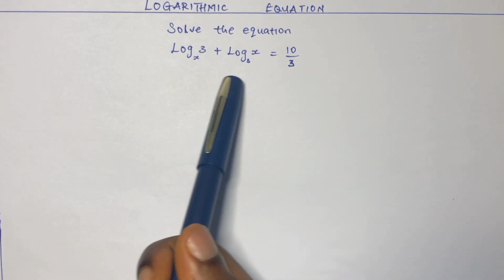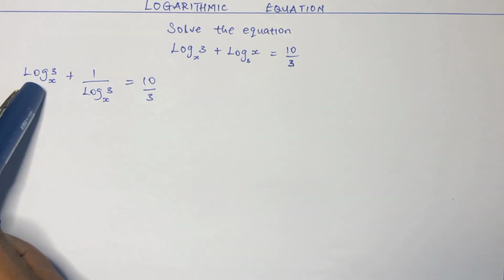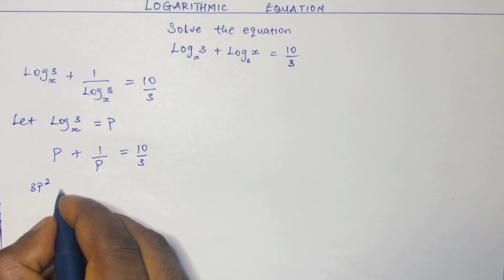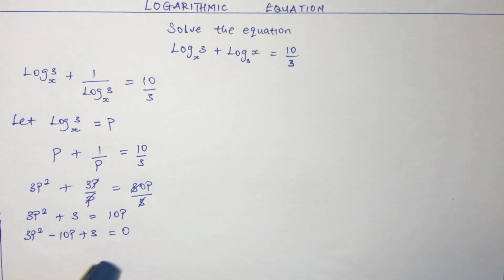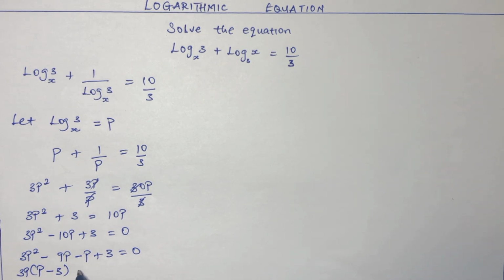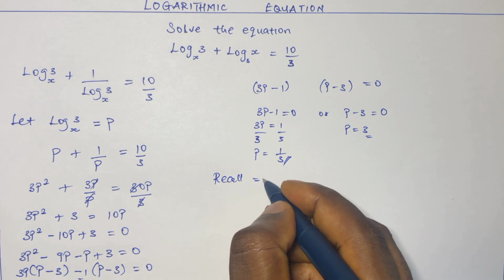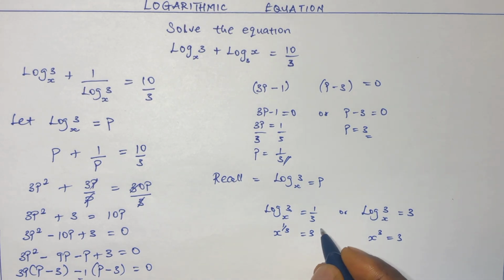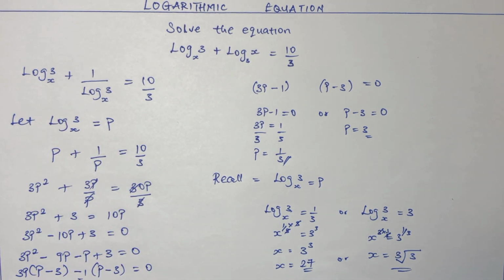LOGARITHM || How to solve logarithmic equation problem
Understanding how to solve logarithmic equations in a simple, clear, and easy way.

 In this lesson, you will learn:

Some of the basic rules and properties of logarithms

How to solve equations with one or more logarithmic terms

Throughout the video, you’ll work through guided practice problems to help reinforce each concept and build confidence in solving logarithmic equations on your own and with confidence.

This tutorial is suitable for high school and introductory college students, and it’s especially helpful for exam preparation and class test.